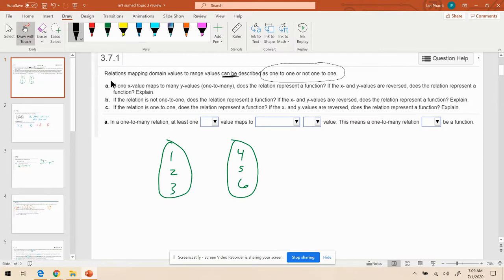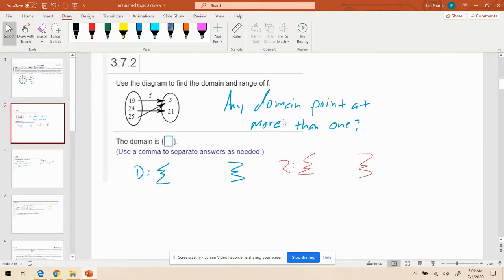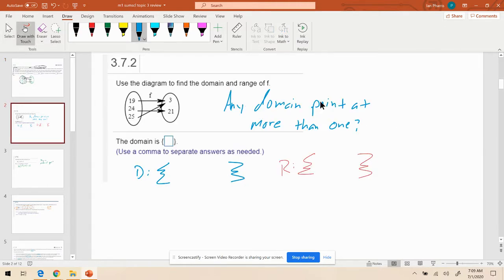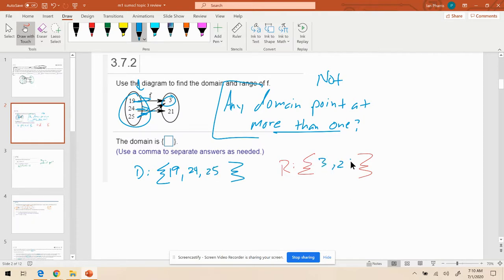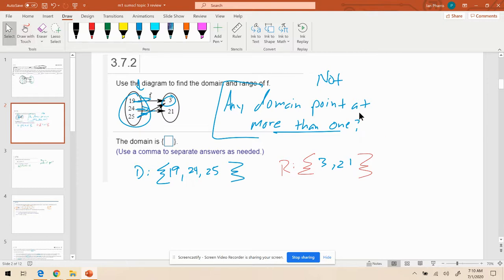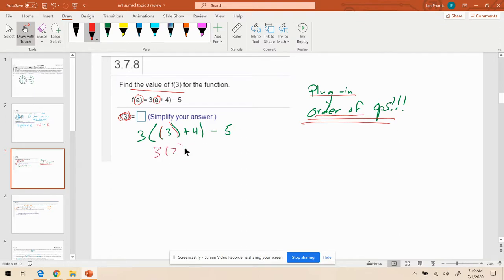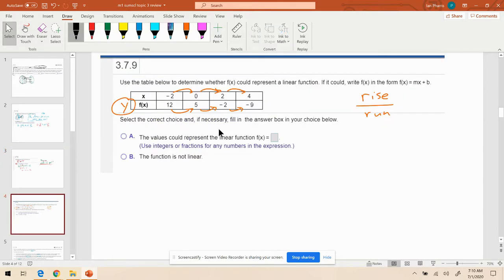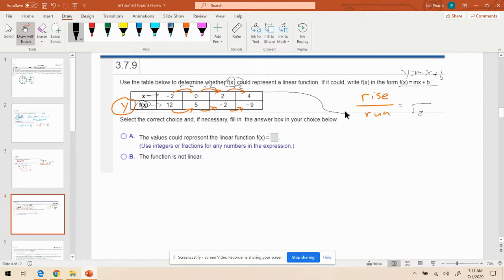SumScl Sem 1 Topic 3 Review vid part 1